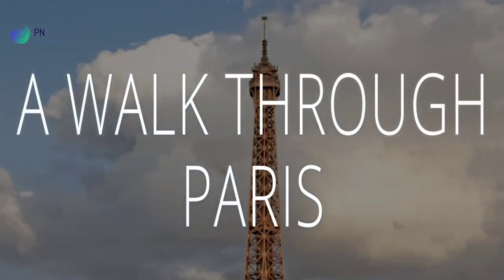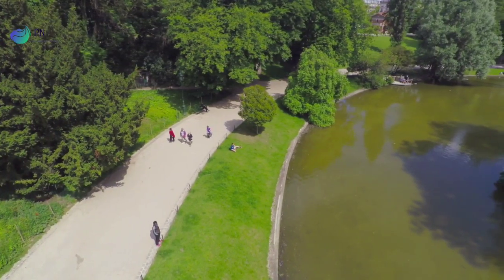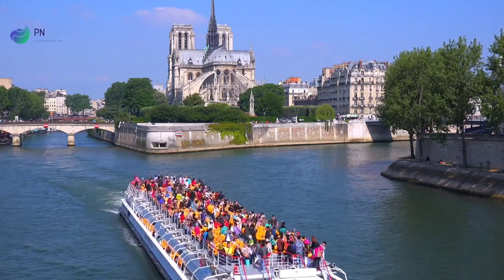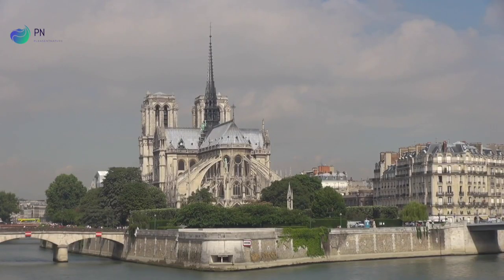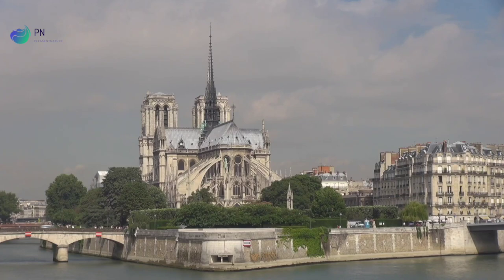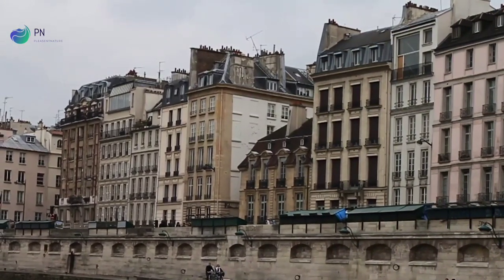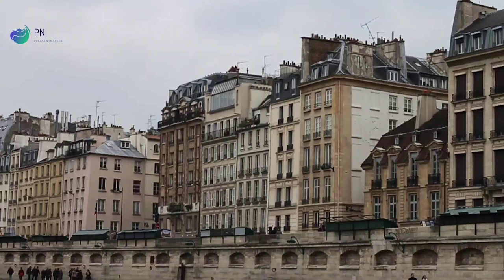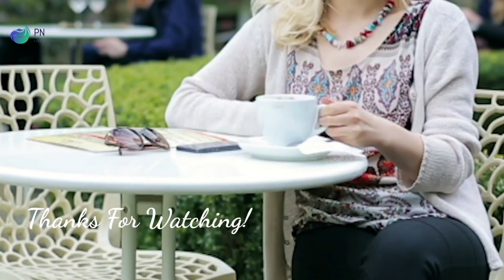Virtual Vacations: A Walk Through Paris | Smarter Travel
Close your eyes, take a breath, and leave your bags unpacked - Smarter Travel Media's new podcast Virtual Vacations invites you to experience the world from your living room, one meditative audio tour at a time.

Come with us on a meditative walking tour of Paris. Starting at a small, peaceful park, we'll take a walk to a café. Along the way, we'll wander from the Left Bank over the lle de la Cite, along the lle Saint-Louis, and across to the Right Bank. We'll pass gardens, parks, and bistros, cross bridges, and soak up the springtime splendor of Paris. We've created these audio tours to transport you to inspiring destinations around the world, even when you can't be there in person. So settle in, close your eyes, and imagine yourself exploring the City of Light.

Note that each virtual vacation begins with a short breathing exercise to help you come into the moment and make the most of your virtual vacation.

Virtual Vacations is a podcast from Smarter Travel Media, a member of the Tripadvisor family. This episode was written by Christine Sarkis, Executive Editor at SmarterTravel.com, and produced by Carol McPherson with Executive Producer Heath Alva.

Introduction Music: Morning Sun by Alice in Winter

Stock footage thanks to the following Pond5.com users...

wideweb
goodluz
MWHUNT
RickRay

Videostock50

HDStock Video

studio_vision

filmmaster

operator1975

omnis